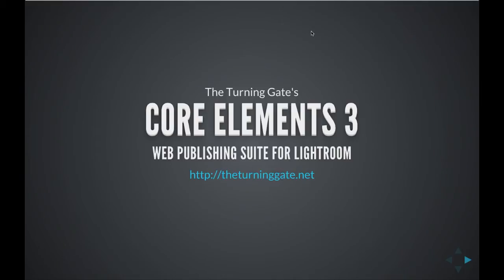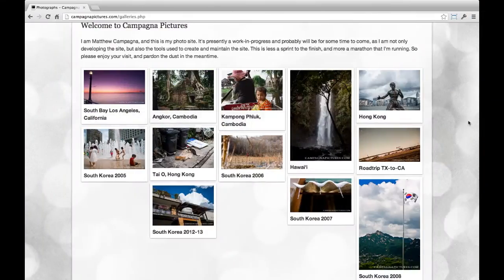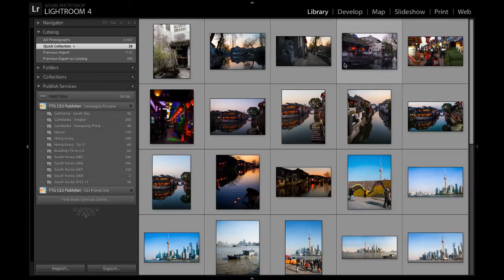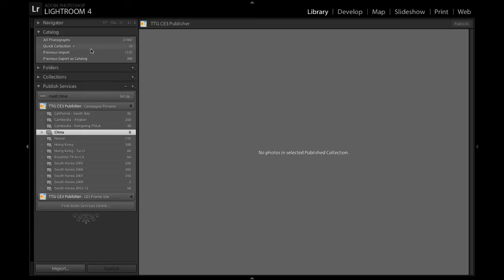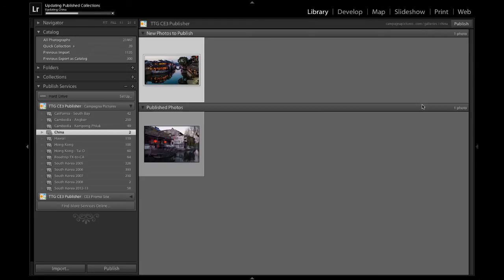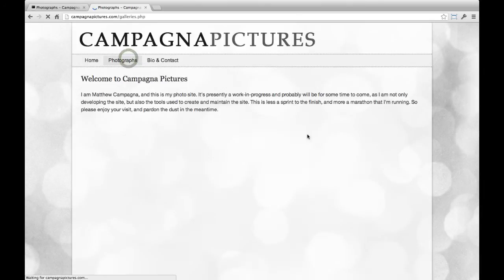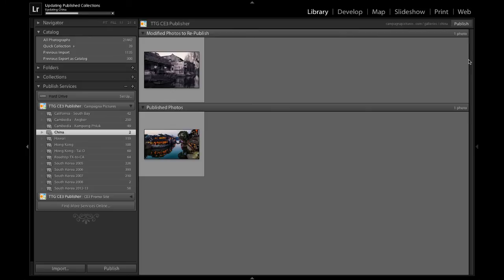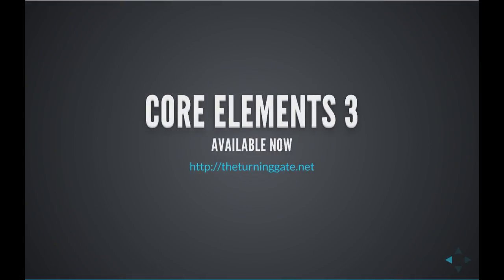Manage Image Galleries with TTG CE3 Publisher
In this video, I show you how easy it is to update your website's galleries using TTG CE3 Publisher. This doesn't go into setup -- perhaps another video, perhaps another time -- but if the how and the why of Publish Services were previously unclear, this video makes it plain why TTG CE3 Publisher is awesome.